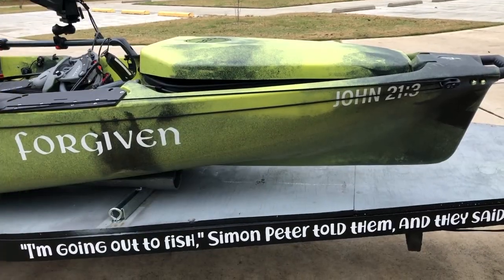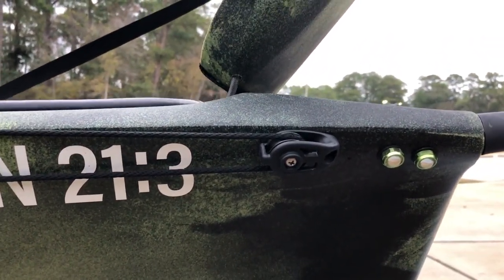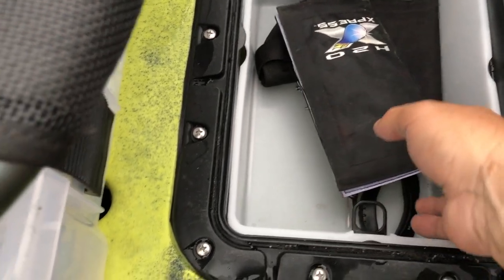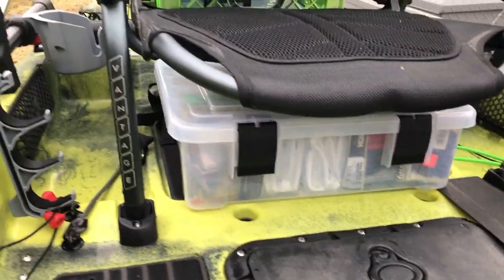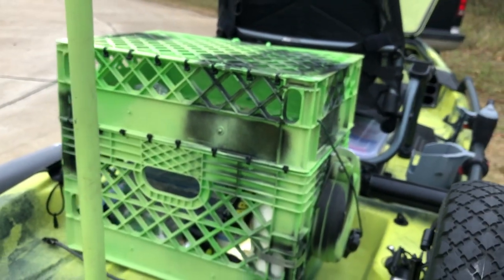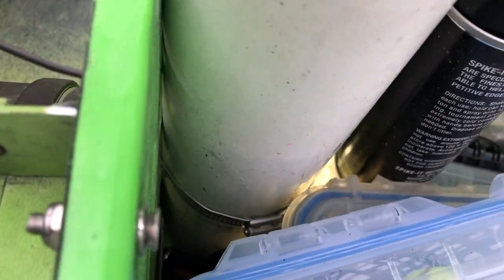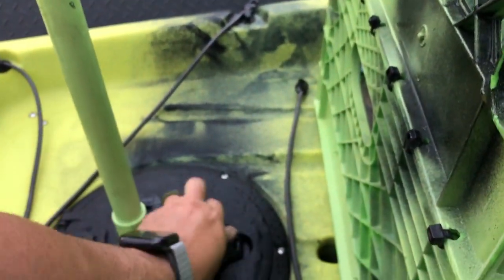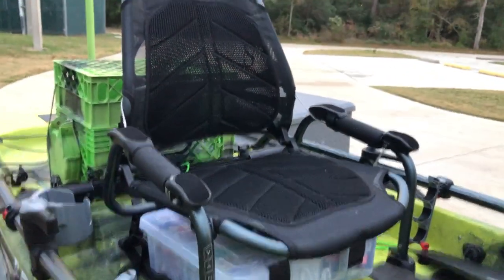2020 Hobie Mirage 360 PA14 Installed Rigging Review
In this video, we will cover the products installed in the PA14

Blessings,

FSH Factor